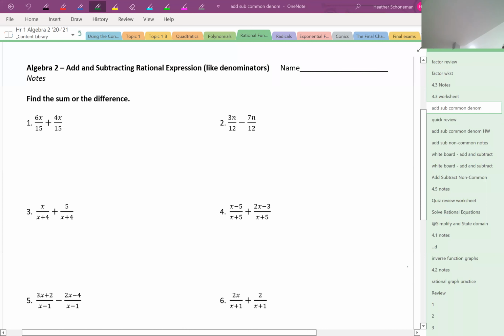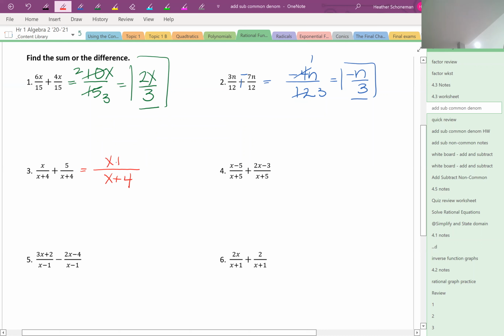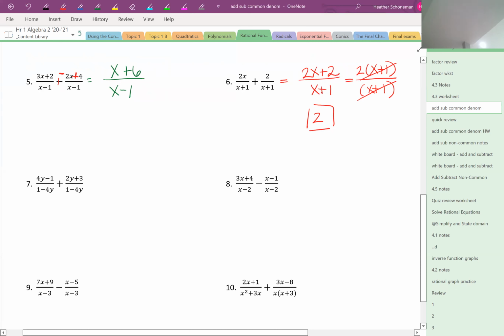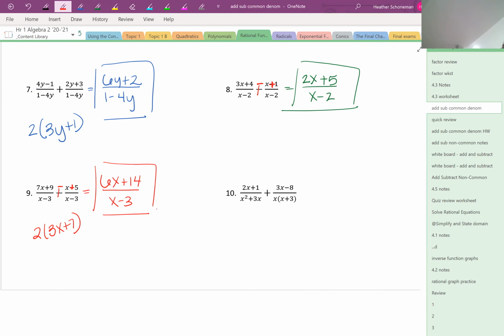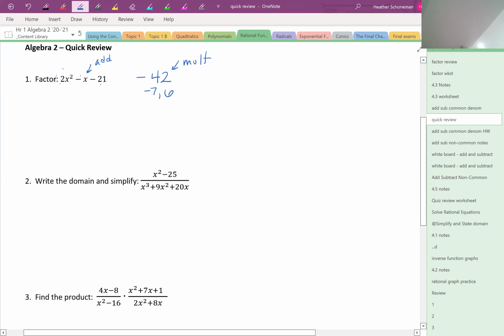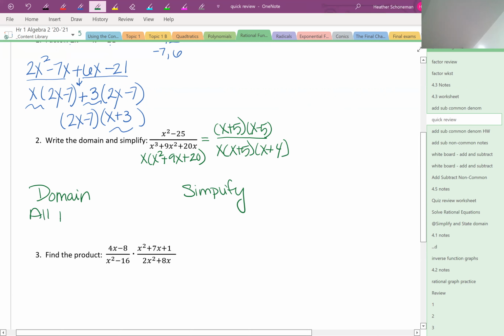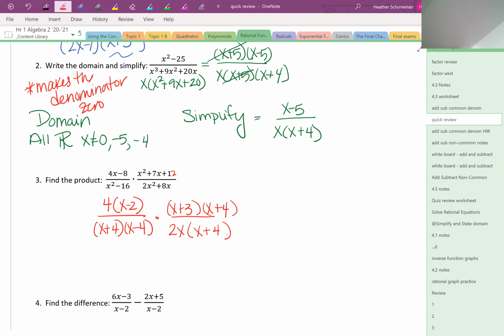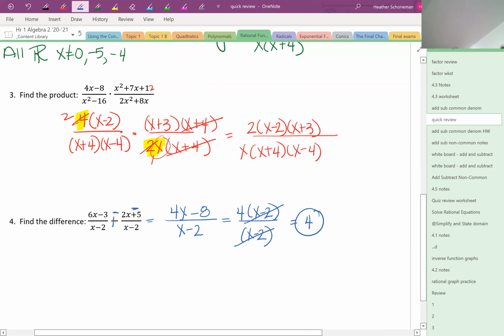add and subtract rational expressions